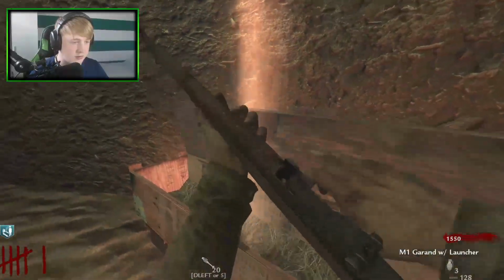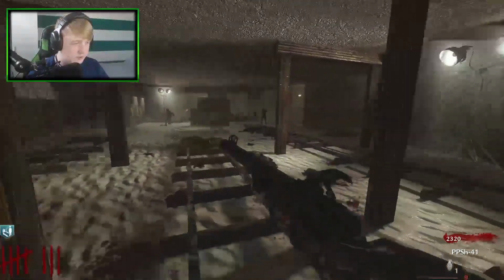Djinn Caves! | World At War Custom Zombies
🔔 Enable Notifications So You Don't Miss a Video!

 any comments on a certian video idea is welcome

 Please ignore spam, hateful and mean comments